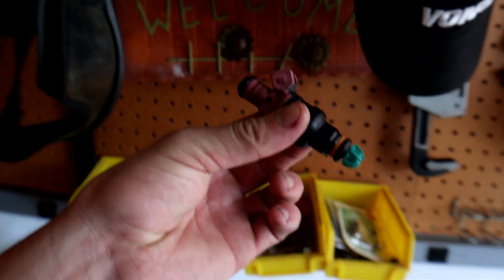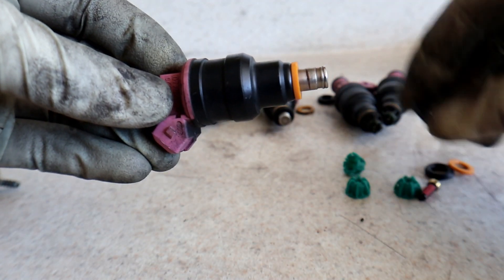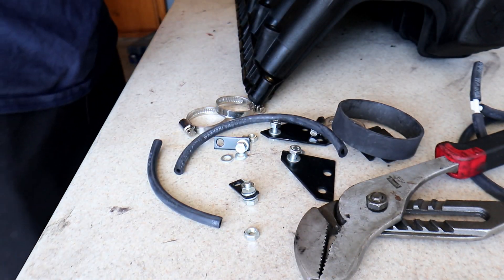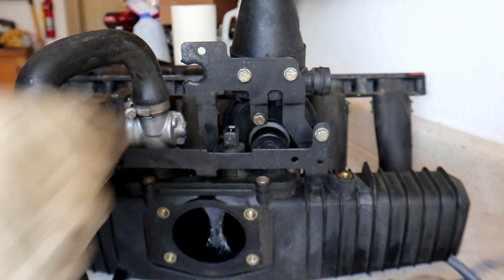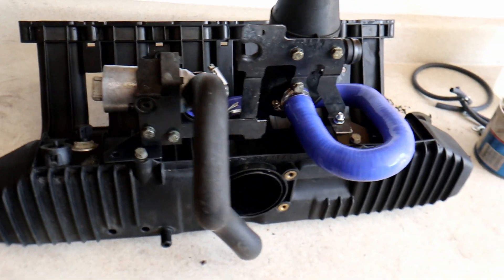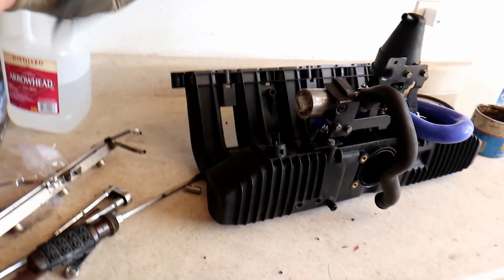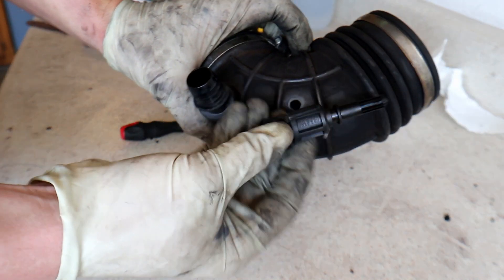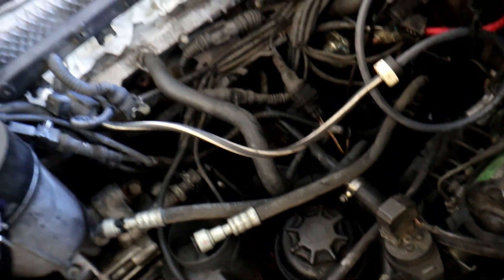M50 Manifold Swapping My M3 Sedan!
Finally, some top end.